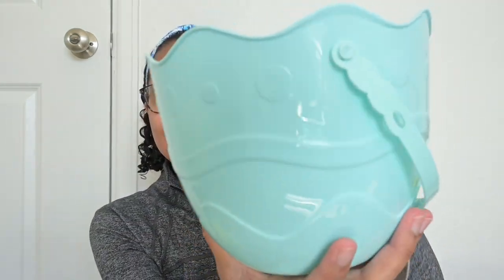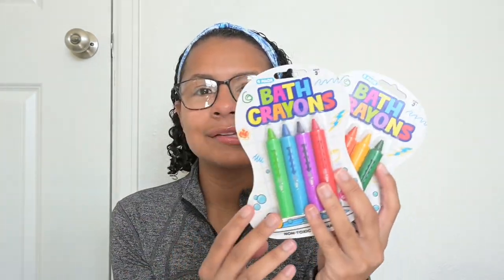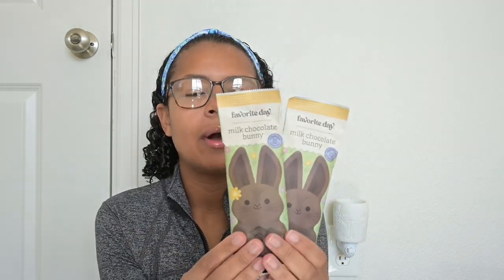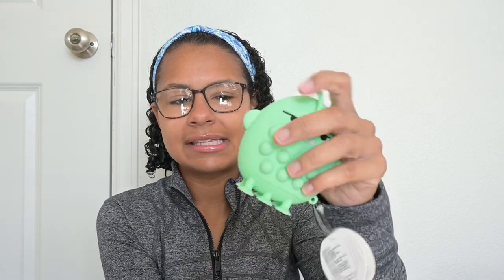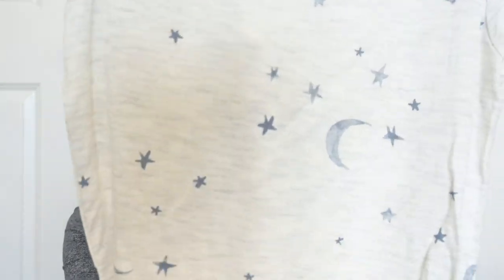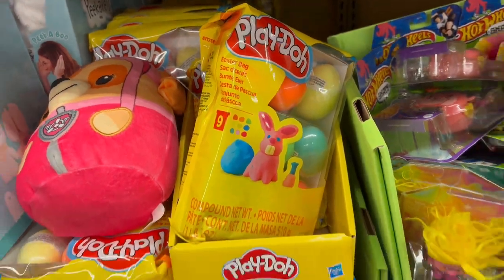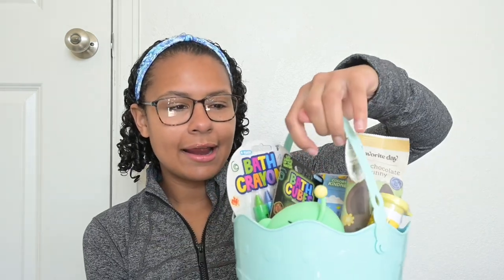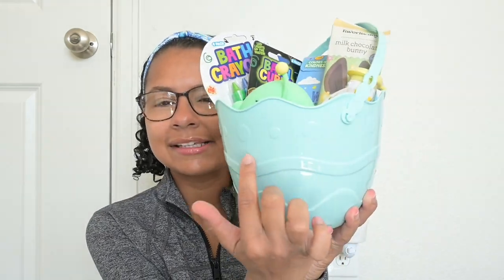WHAT I GOT MY NANNY KIDS FOR EASTER 2024!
Hi friends! Having last minute troubles getting stuff for your littles Easter baskets? Well hopefully this video can give you inspiration on what to get your littles on a budget!

Shark Pool:

Kids Pjs: